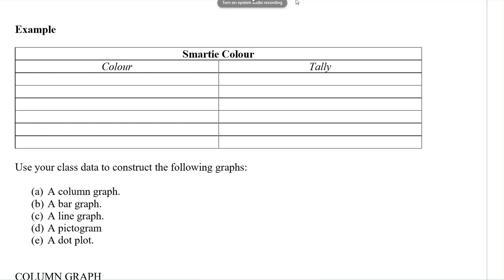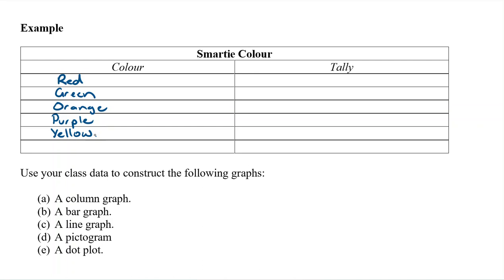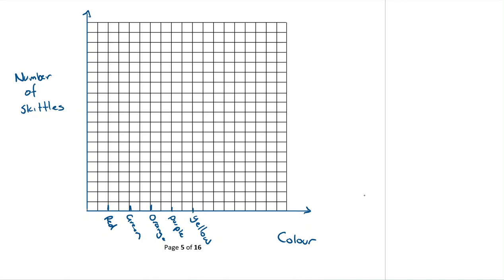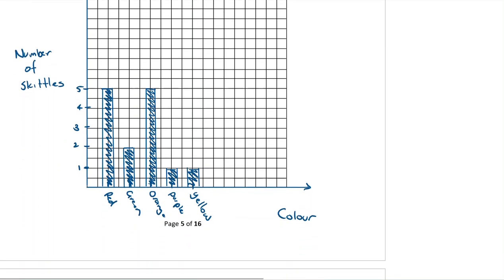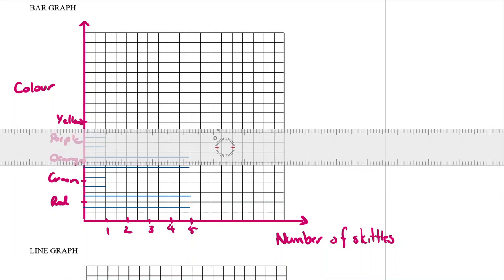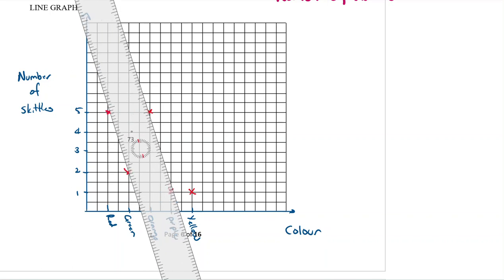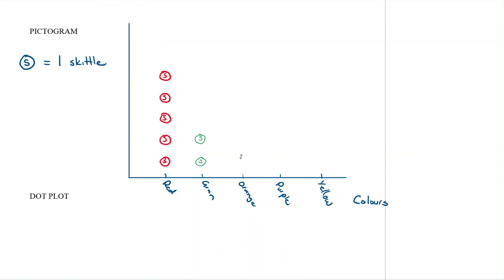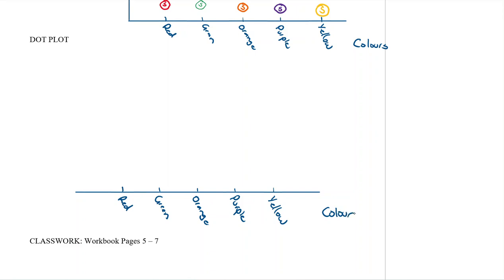Yr 7 Graphs 2 - Types of graphs again!